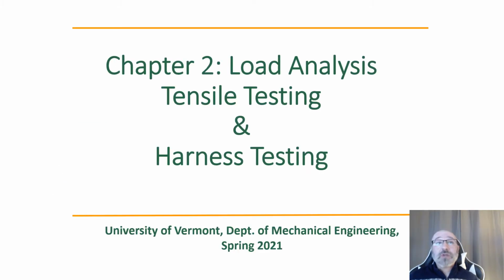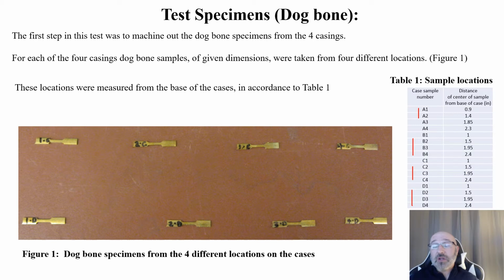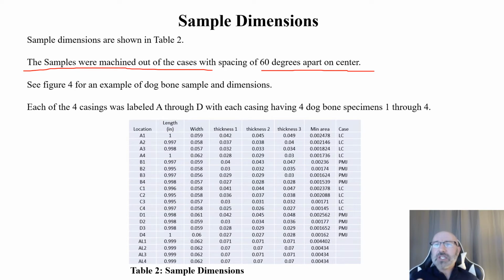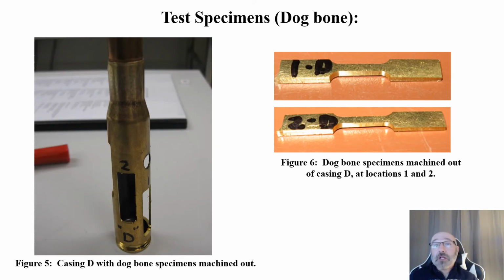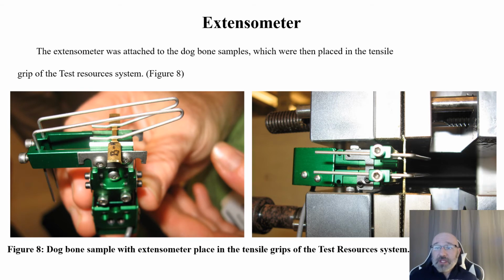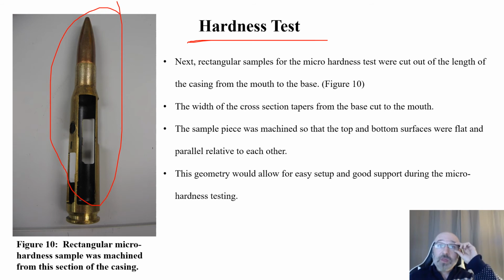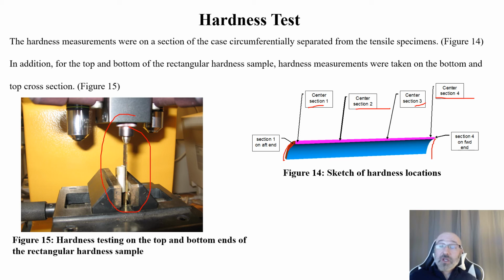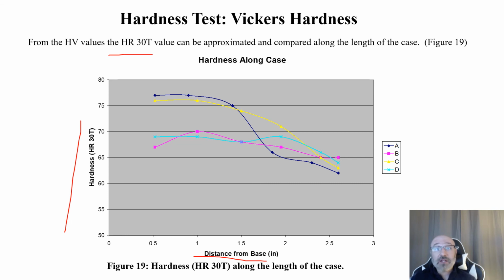ME 2310 Module 3 Lecture 2 applications